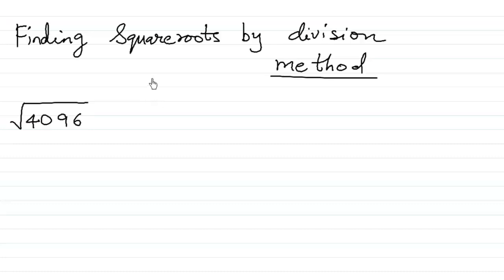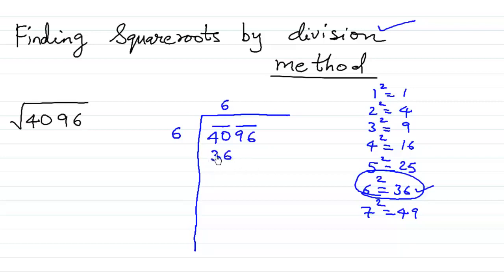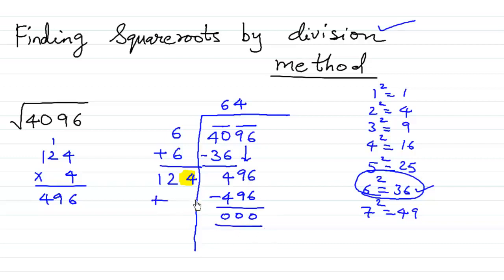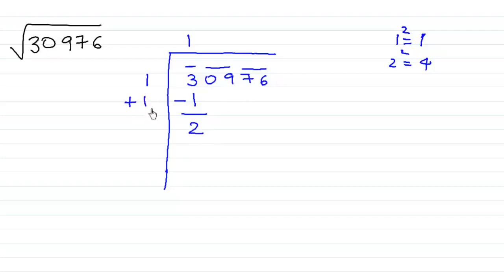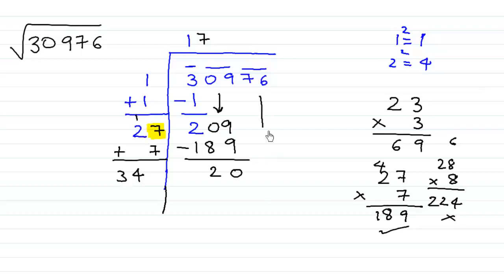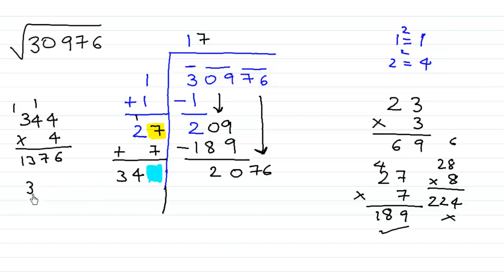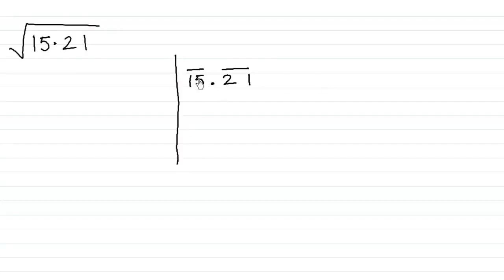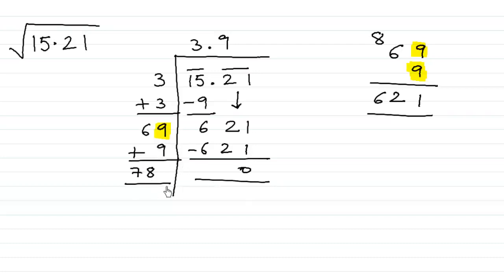Finding Square root by division method